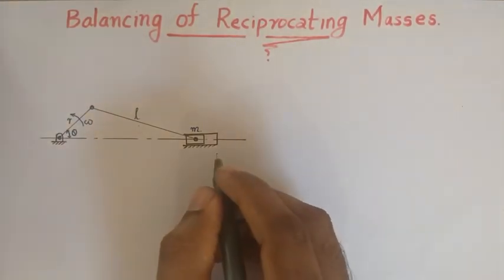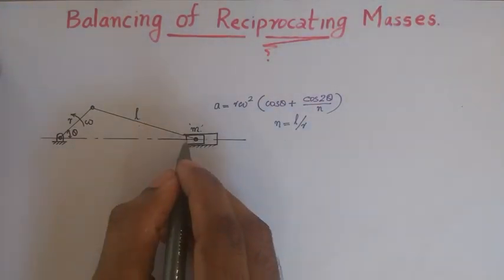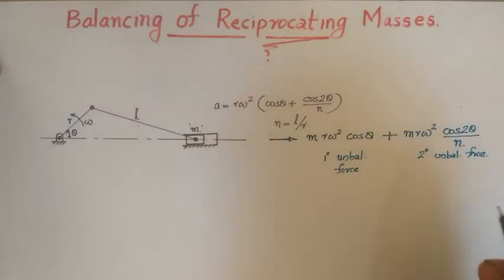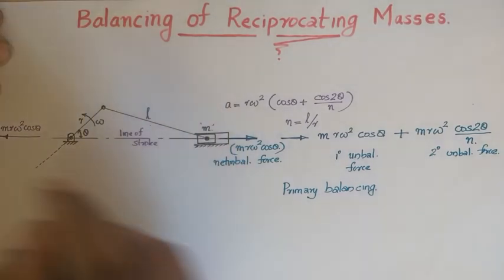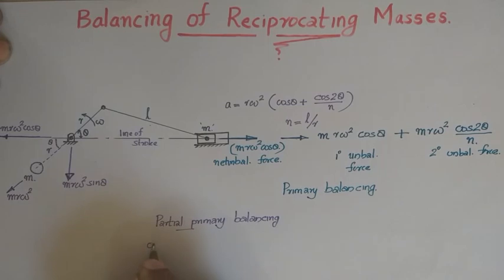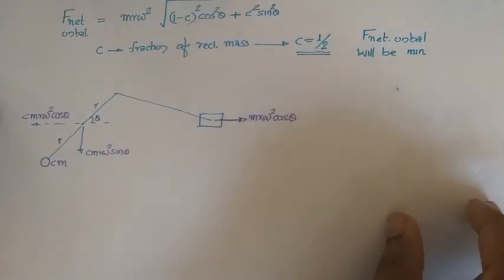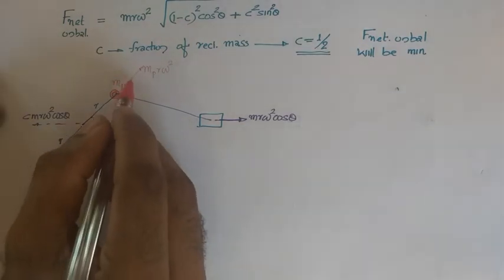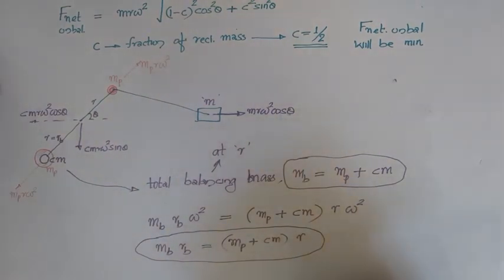Balancing of Reciprocating Masses | Partial Primary Balancing | Theory | DOM | KTU |S6 MECHANICAL